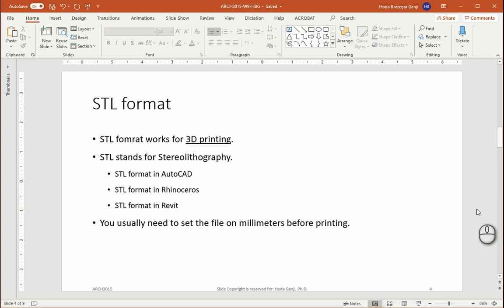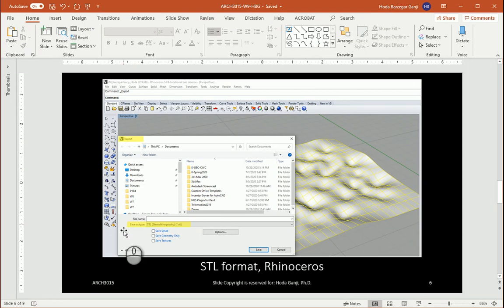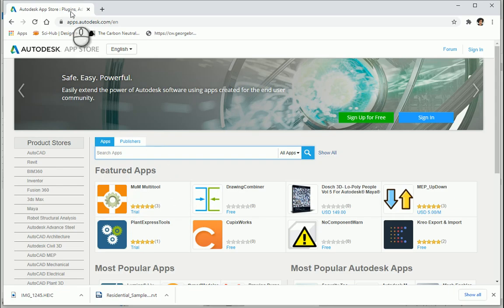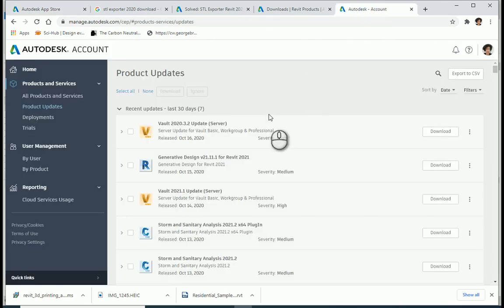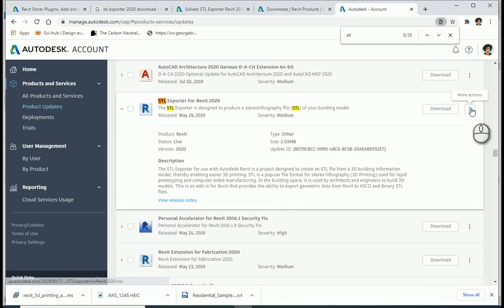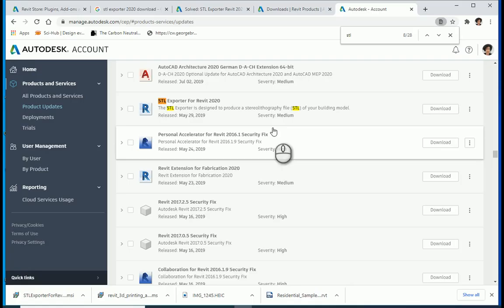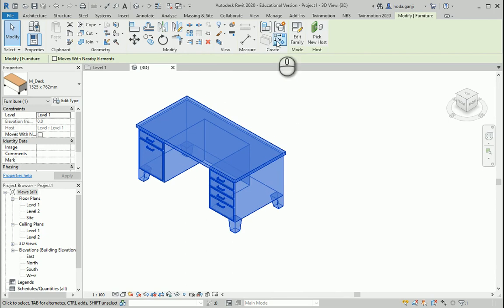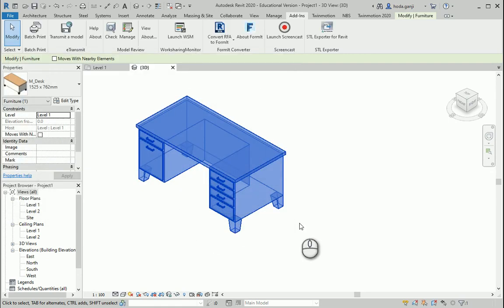STL format in Revit, 3D Printing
"This video shows how we can export our Revit file as .STL format to be used for 3D Printing."